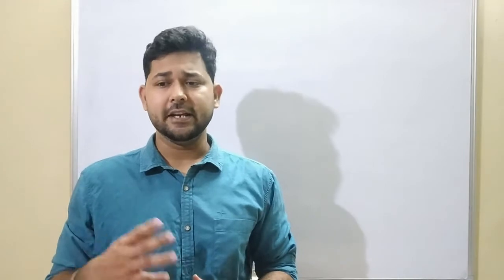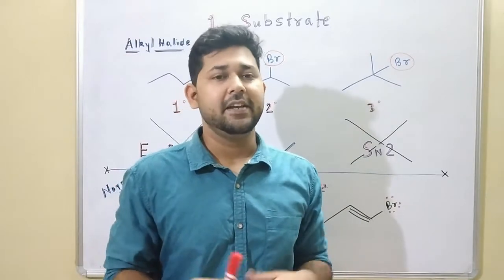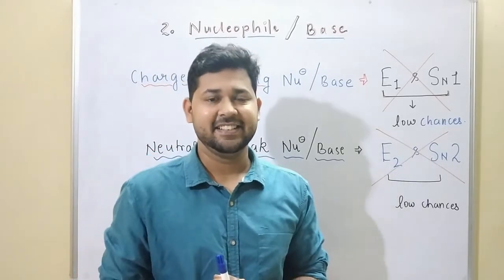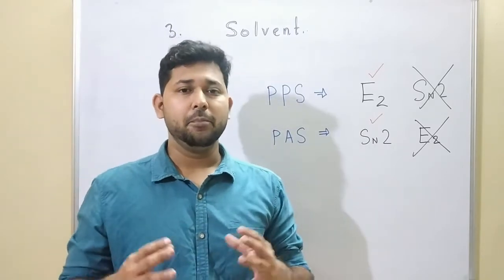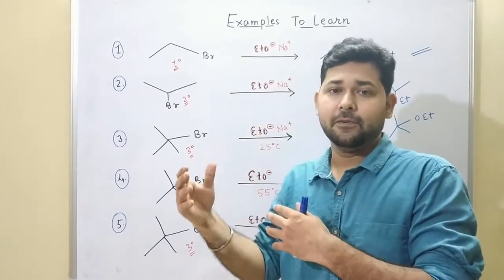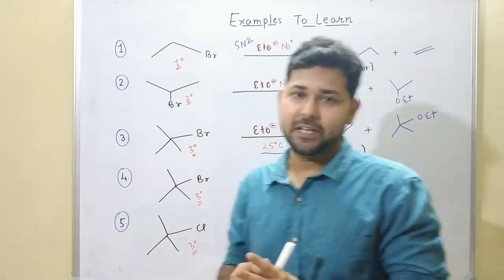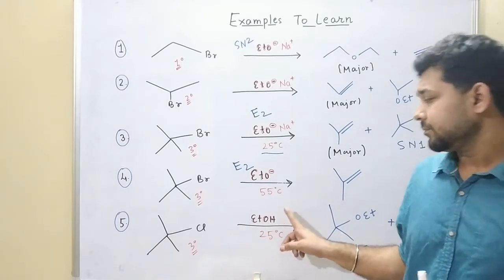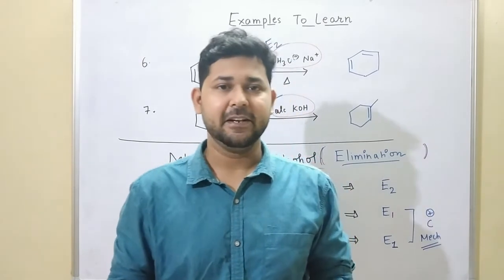How to select SN1, SN2, E1 & E2 reactions. / In English.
SN1, SN2, E1 & E2 reactions selection explained in detail with lots of important notes, also explained everything with examples for better understanding. Bulky Bases also explained.